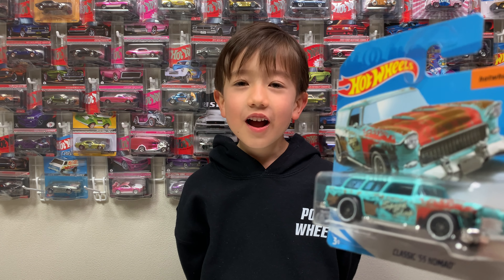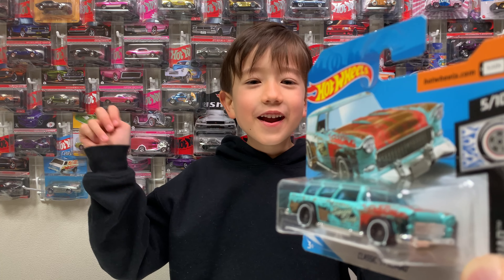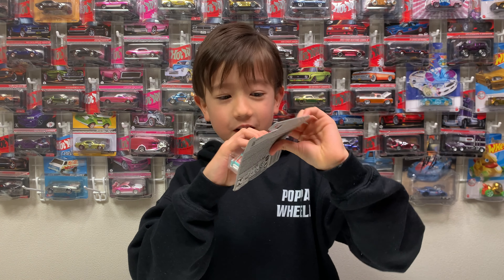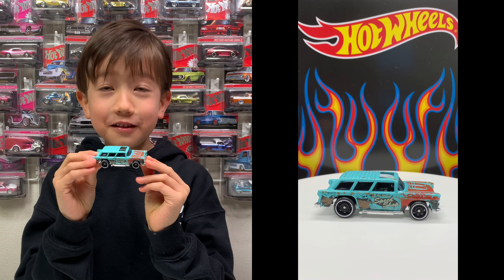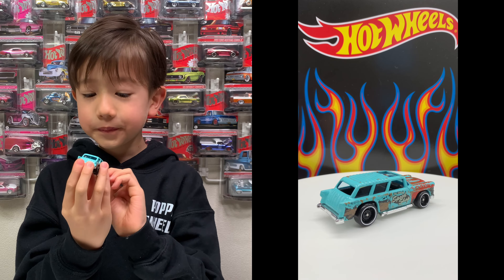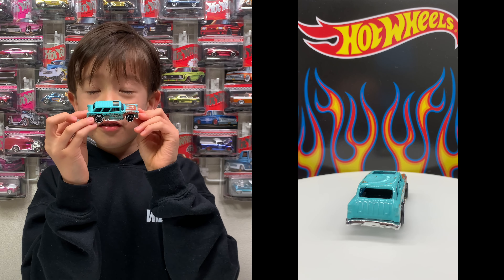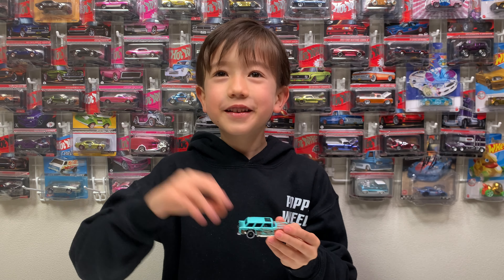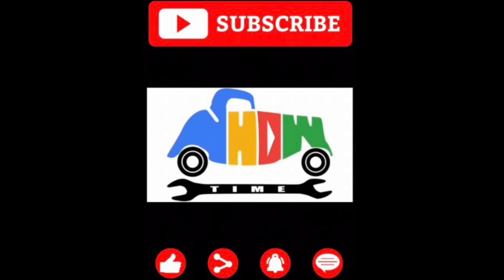Unboxing Hot Wheels ｜Classic Nomad (Short Card)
Join Show as he unboxes his new Classic Nomad.

Hot Wheels
Matchbox
Tomica